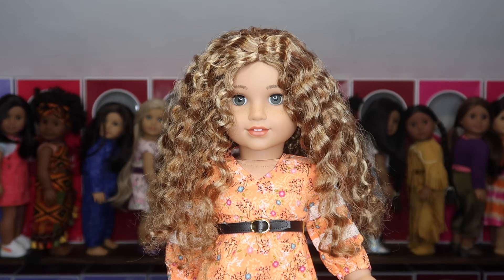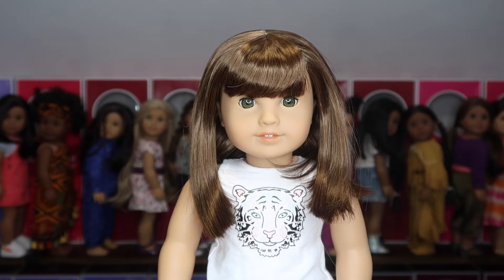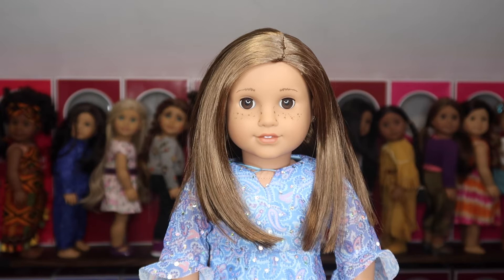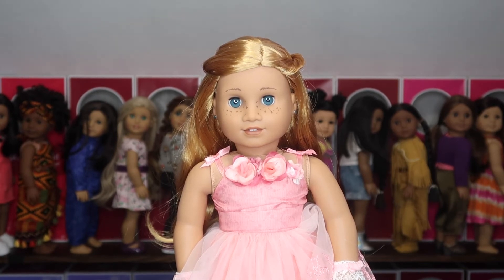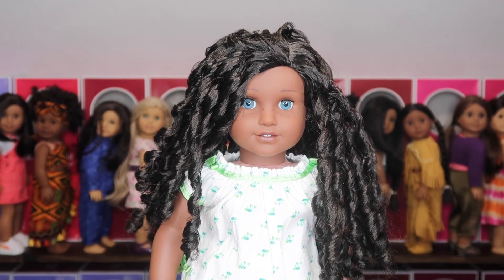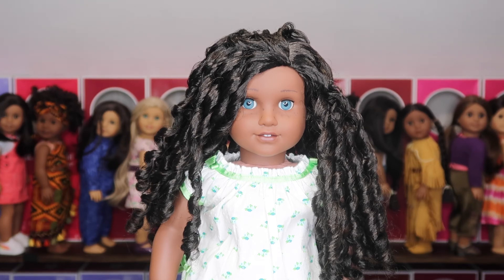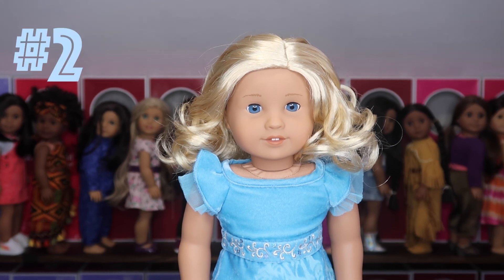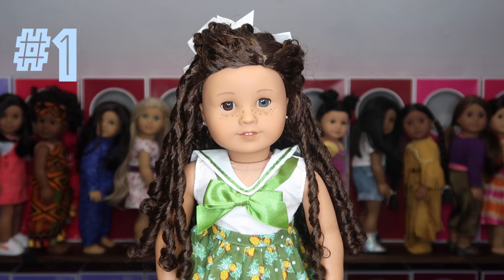ranking my create your own dolls || American Girl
About me:
I started collecting dolls back in 2005. I have since then collected over 40 American Girl dolls. I started my youtube channel in 2017 and I make between 1-3 videos per week surrounding american girl dolls. My channel is intended for adult collectors of american girl.